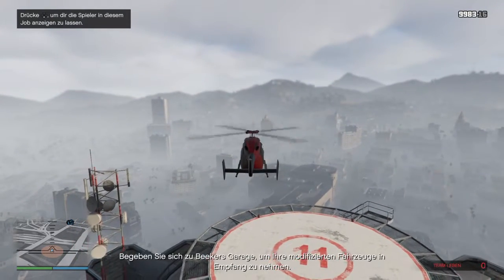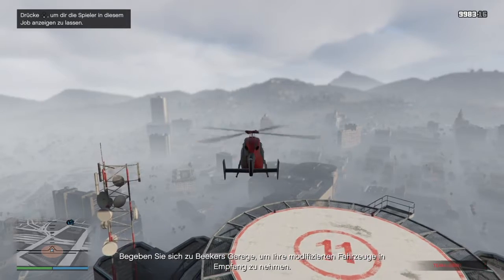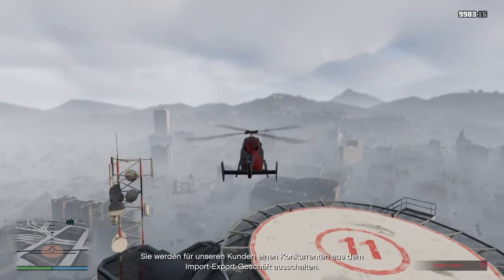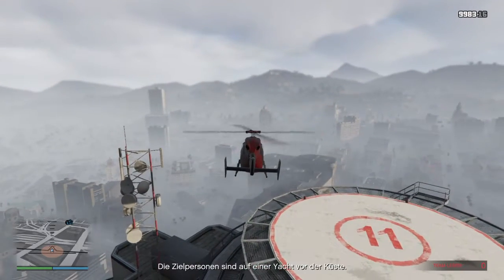Wenn der Pilot plötzlich einschläft...